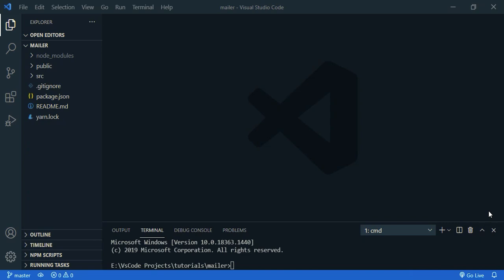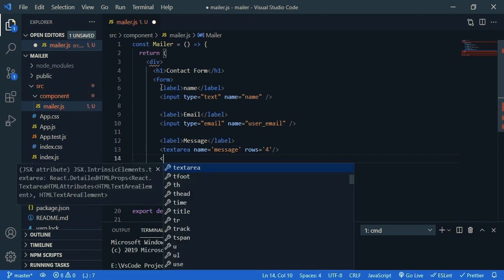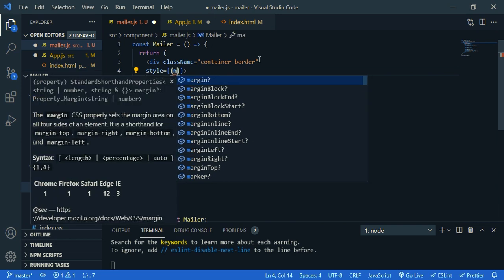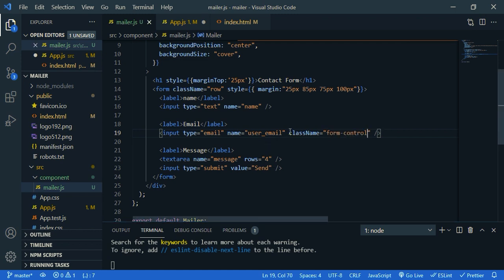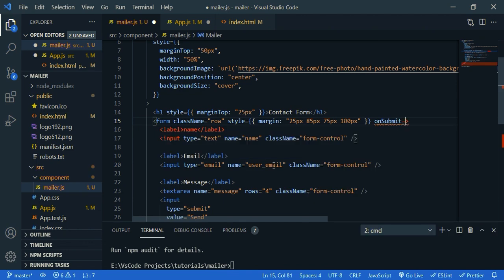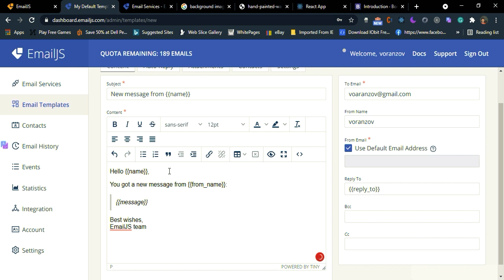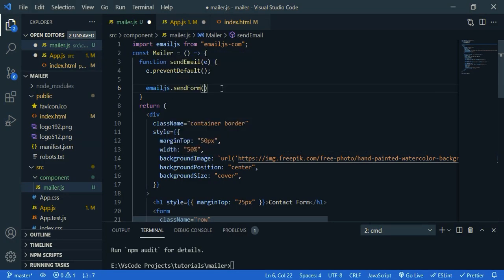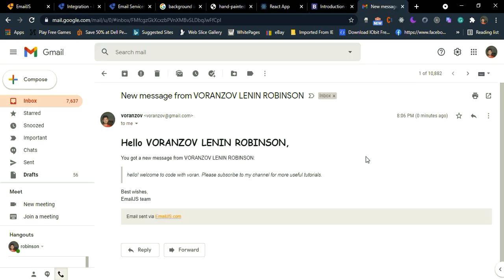Send email from React without backend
A third-party service called EmailJS will be used to send emails.

Happy learning!!!